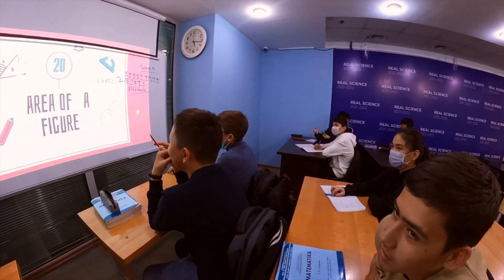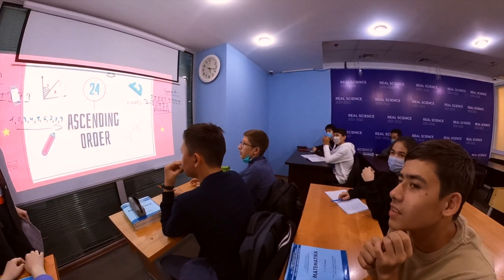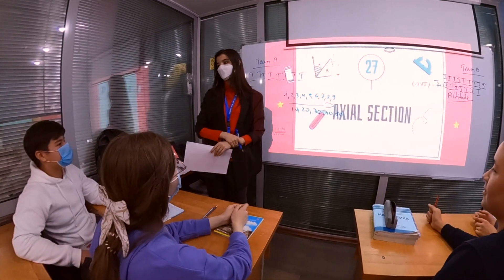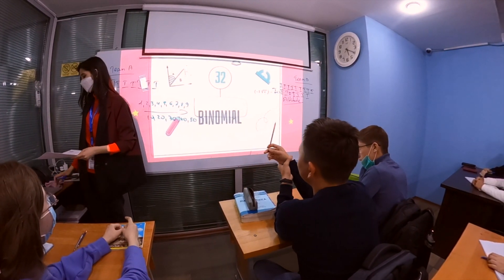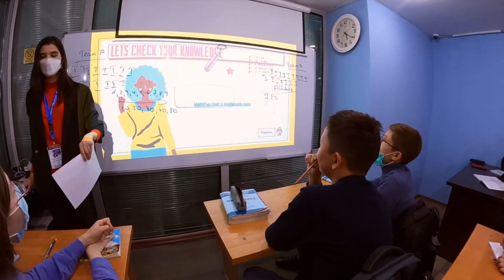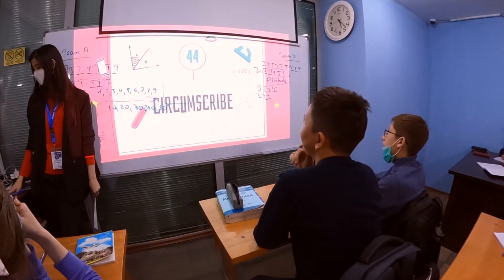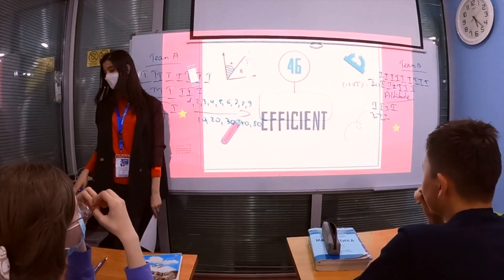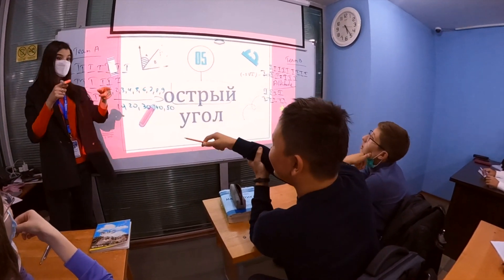Математические термины на английском | REAL SCIENCE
Даже если вы никак не связаны с точными науками, знание математической лексики на английском вам пригодится. Такие слова бытуют не только в научных изданиях, но и в повседневном общении носителей языка. Их можно услышать в современных фильмах и популярных песнях. Каждый из нас ежедневно выполняет математические действия: мы делаем покупки, высчитываем сумму чека в кафе, оплачиваем проезд, переводим деньги, пополняем счет. А как сделать это по-английски? Давайте познакомимся поближе с увлекательным миром английской математики. Знание профессиональной лексики существенно обогатит ваш словарный запас.

Арифметические действия
Основные математические понятия и их функции в английском такие же, как в русском. Британцы делят, складывают, умножают и вычитают по тем же правилам, что и мы. Рассмотрим, при помощи каких языковых средств они это делают.

Division. / Деление.

Multiplication. / Умножение.

Addition. / Сложение.

Subtraction. / Вычитание.

Add. / Прибавить.

Divide by. / Разделить на.

Subtract. / Вычесть.

Multiply by. / Умножить на.

Однако такую терминологию британцы редко используют в непосредственном общении. Она больше характерна для академической речи и специализированной литературы. В обычном разговоре часто употребляются упрощенные формы:

Times. / Умножить.

Plus. / Плюс.

Divided by. / Разделить.

Minus. / Минус.

Так в разговоре встречаются оба варианта. Они полностью равнозначны. Например, чтобы сказать «31 + 4», англичане во время беседы используют обе конструкции: как «31 plus 4», так и «Add 31 to 4».

Для того, чтобы выполнить какую-либо математическую задачу, носители языка говорят: «sum» (задача). В научных изданиях для этой цели применяется более формальное слово «problem». Теперь перейдем к самим компонентам, с помощью которых совершаются арифметические действия.

Элементы математических задач
Зная, как звучат основные команды в математике, вам не составит труда назвать их компонентный состав. Лексически такие слова являются производными от арифметических задач, но не все.

Addend. / Слагаемое.

Subtrahend. / Вычитаемое.

Multiplier. / Множитель.

Divisor. / Делитель.

Результаты проведенной математической операции тоже имеют свои обозначения. Причем для каждого действия есть свой термин, как и в русском.

Total. / Сумма сложения.

Difference. / Итог вычитания.

Product. / Результат умножения.

Quotient R Remainder. / Частное и остаток от деления.

При решении любой задачки часто нужна специальная терминология. Она иллюстрирует не только теоретический результат, но и полученное от выполненного упражнения число.

Термины математических операций
Когда мы делим или вычитаем, у нас всегда остается какой-то итог. Как его объяснить на русском, известно со школьной скамьи. Английская терминология по звучанию и написанию немного отличается от нашей, но обозначает то же самое.

Derivative of. / Производное от.

Remainder. / Остаток.

Even number. / Четное число.

Common denominator. / Общий знаменатель.

Decimal number. / Десятеричное число.

Square root of. / Квадратный корень из.

Percentage. / Процент.

Cube root of. / Кубический корень из.

Fraction. / Дробь.

Denominator. / Знаменатель (нижняя дробная часть).

Numerator. / Числитель (верхняя дробная часть).

Все эти слова необходимы, чтобы задать систему отсчета («reference frame») или составить уравнение («equation»). Но употребляются они не по отдельности, а в синтаксической связке. Предложения в математике строятся по стандартным правилам английского языка. Но чтобы объяснить какое-то упражнение, понадобится профессиональная лексика.

Устойчивые математические обороты
Они пригодятся не только для устного общения, но и для письменной речи. Все конструкции формальны и нейтральны по окраске, поэтому одинаково используются и в научных изданиях, и во время беседы на профессиональную тему.

Write an equation. / Написать уравнение.

Look for a pattern. / Искать закономерность.

Poll. / Подсчитывать.

Clarify thinking. / Пояснить рассуждение.

Formulate conclusions from graphs. / Сделать выводы на основании графиков.

Use manipulatives. / Использовать счётный материал.

Round a number. / Округлить число.

To extract a root. / Извлекать корень из.

Raise to a power to. / Возводить в степень.

Count backwards — count on. / Считать в порядке убывания – в порядке возрастания.